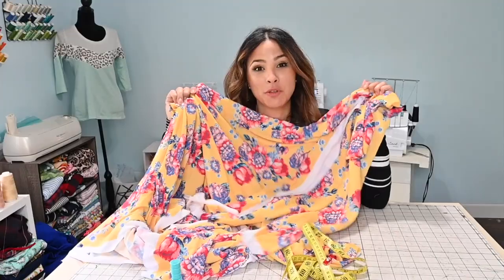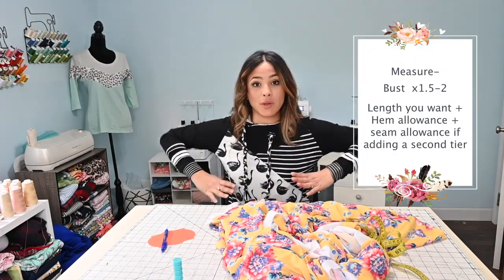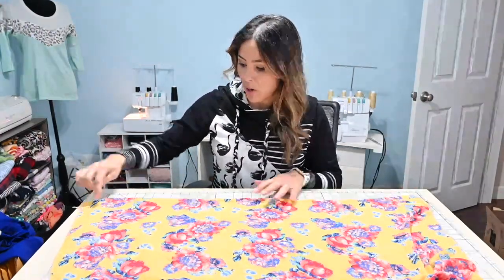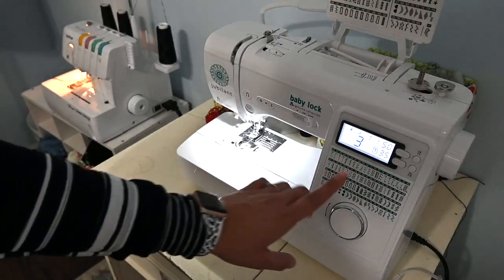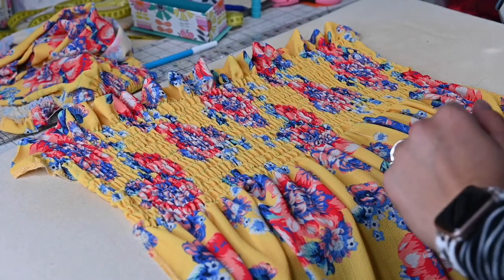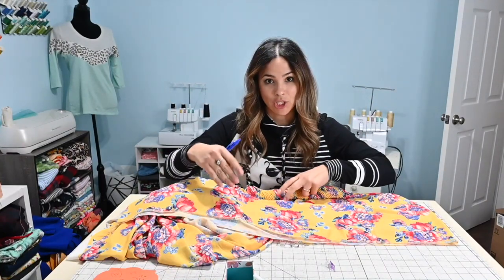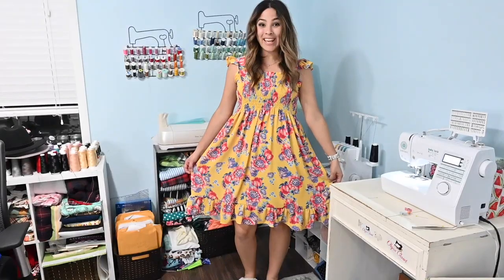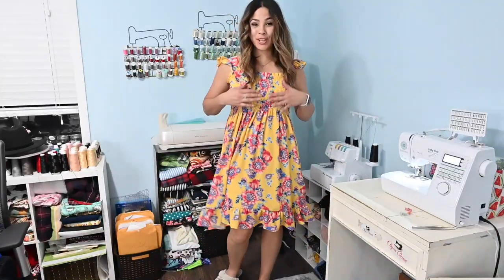Self Drafted Shirred Dress Tutorial!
Have you been seeing the cute shirred dresses online and wondered if you could make your own!? let me show you how easy it really is!!! Let's sew this cute dress together!!